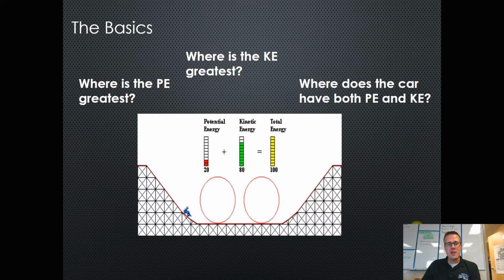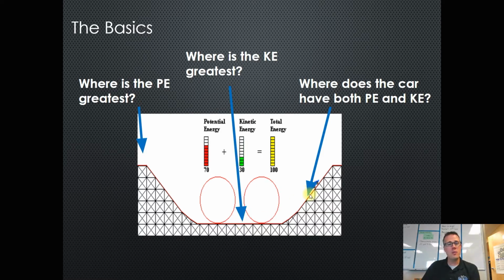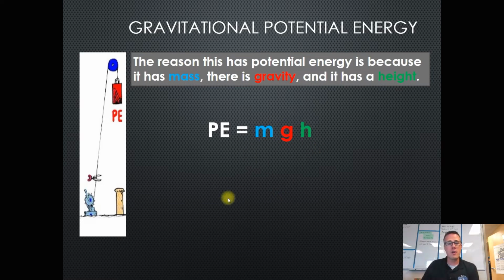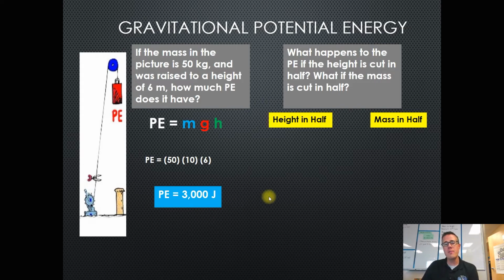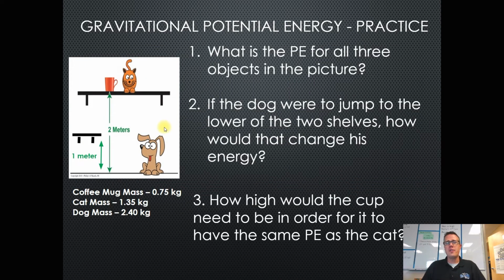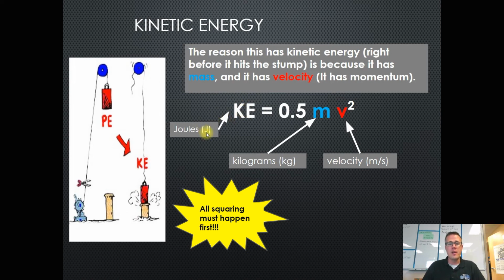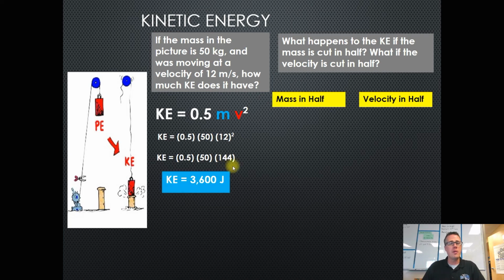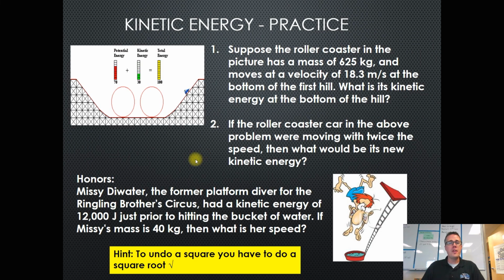01 Calculating PE and KE